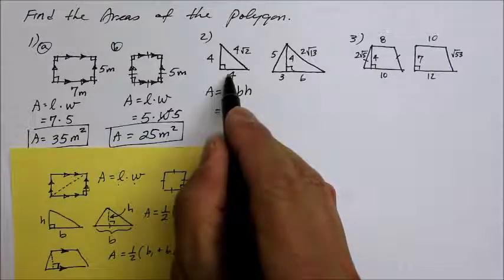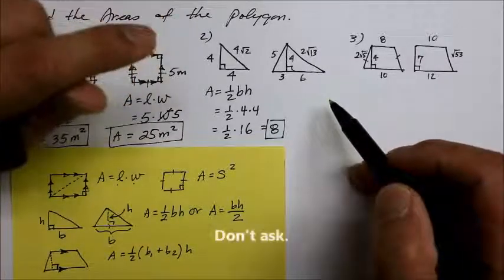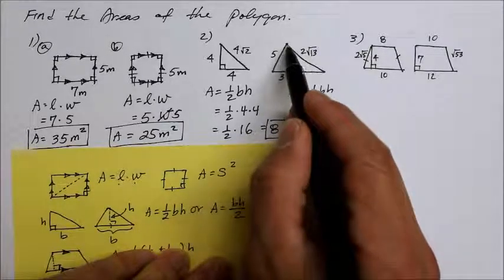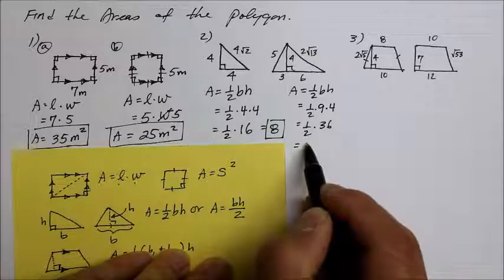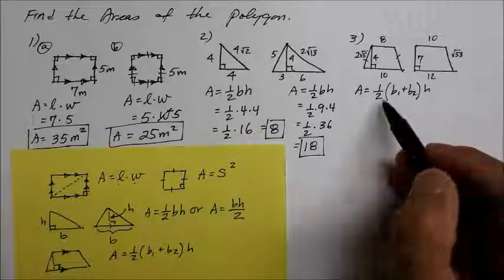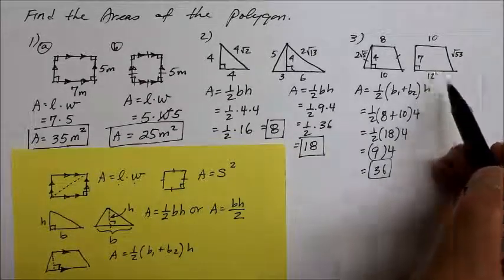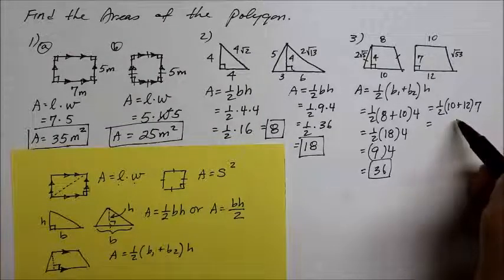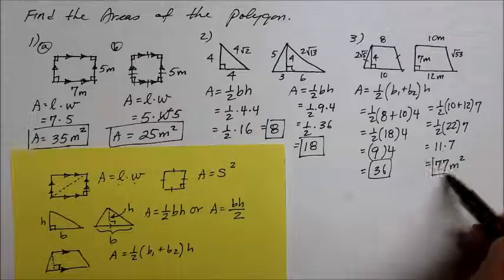408GM Areas of Polygon: Introduction Part 2